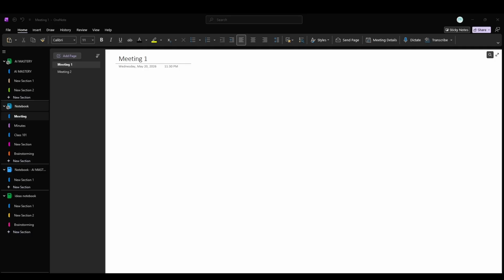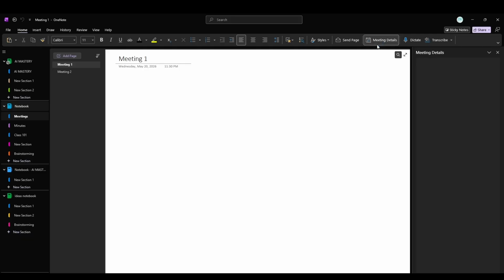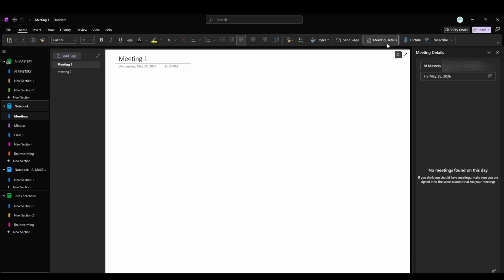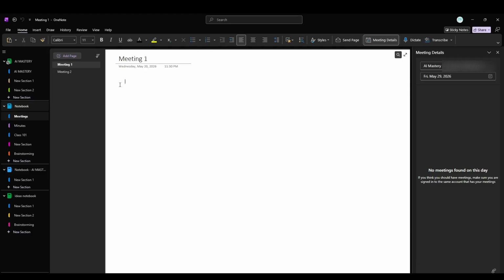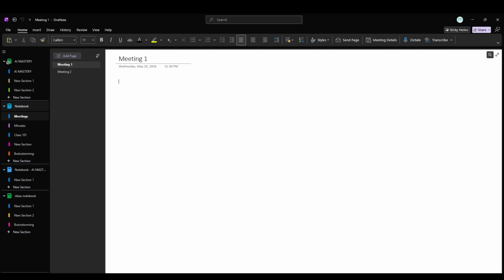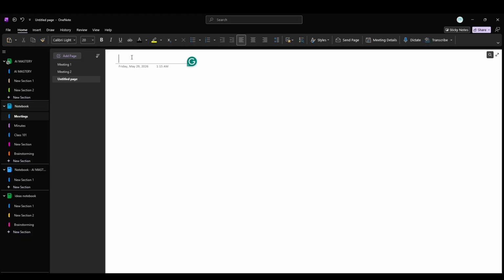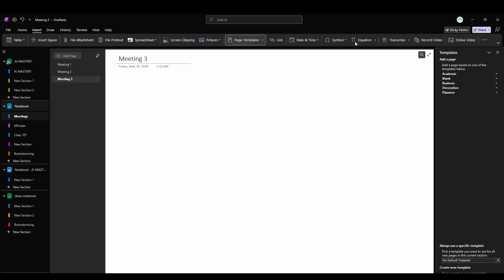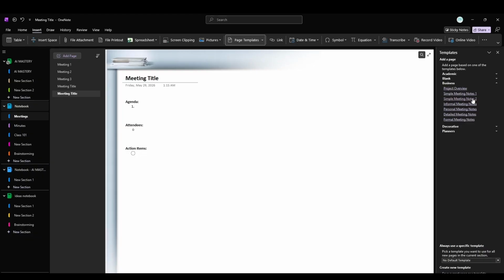How to Take Digital Meeting Notes in OneNote (Updated 2026)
In this video, we discuss how to take digital meeting notes in OneNote, covering two powerful methods to transform your meeting notes into organized, searchable digital records. Whether you need a one-click import for scheduled meetings via Outlook or a manual setup with templates for impromptu sessions, this tutorial shows you how to set up meeting notes in OneNote efficiently. Learn to use OneNote's meeting details feature and page templates to create consistent, comprehensive notes with headings like attendees, agenda, discussion points, and action items.

00:00 Introduction to Meeting Note Challenges
00:13 Two Powerful Methods Overview
00:23 Method 1: One-Click Import for Scheduled Meetings
00:36 Using the Meeting Notes Button in Outlook
00:56 Selecting the Meeting in OneNote Sidebar
01:15 Method 2: Manual Setup with Templates
01:38 Choosing Notebook and Section
02:00 Inserting a Page Template
02:11 Selecting Simple Meeting Notes Template
02:37 Summary of Two Note-Taking Methods